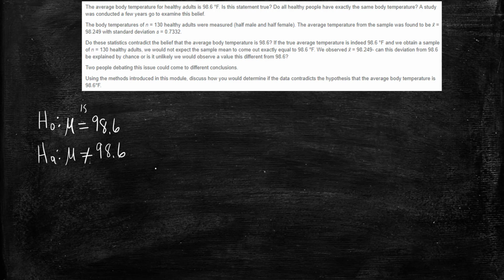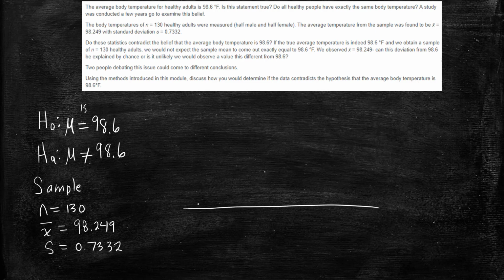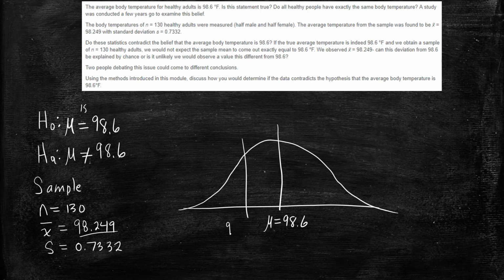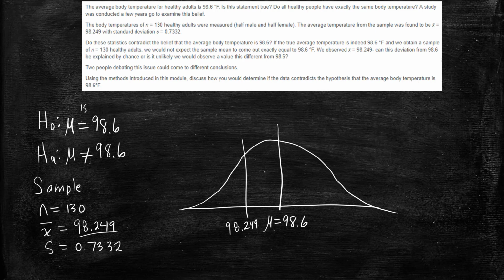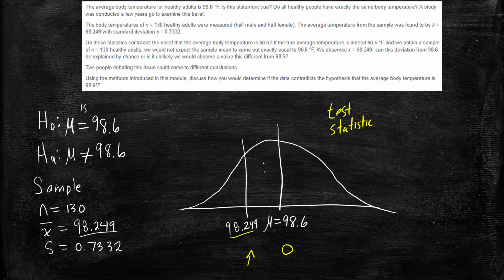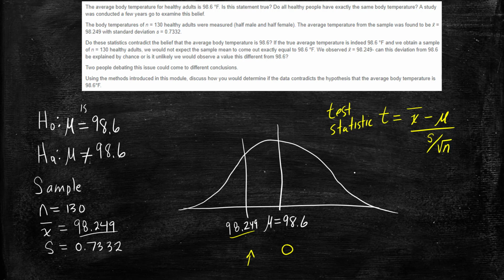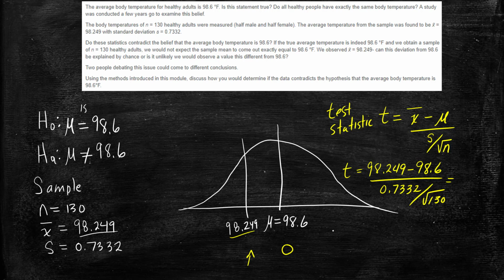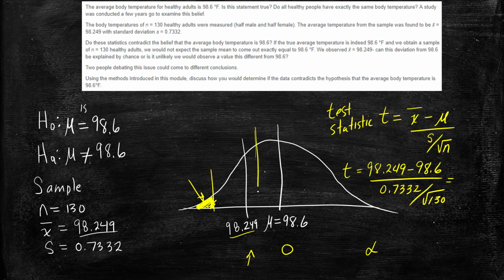STA3215 Module 3 Discussion Hypothesis Testing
Hypothesis Test